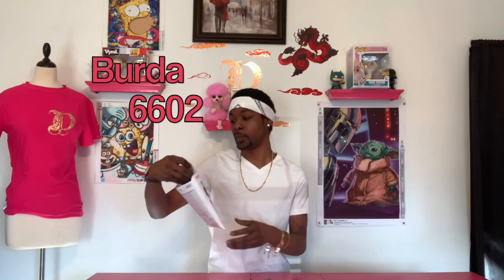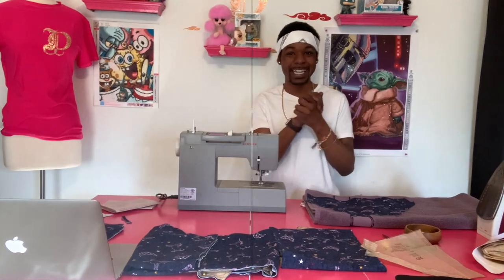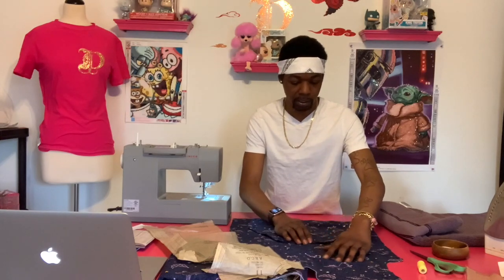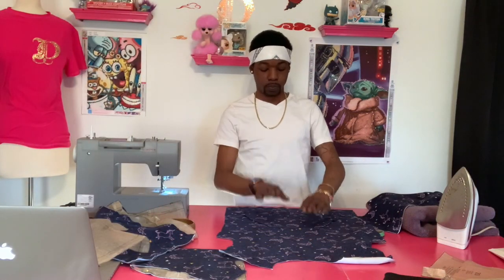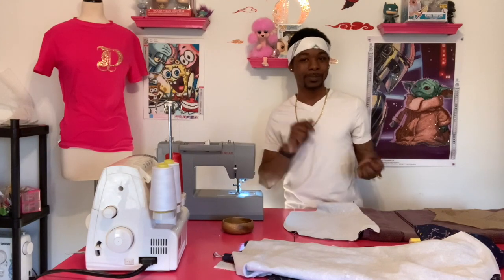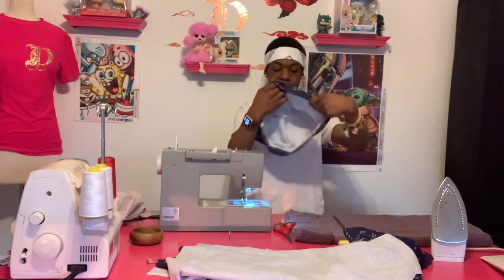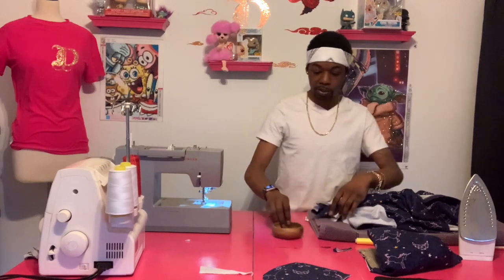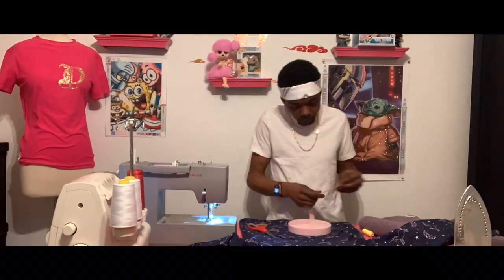✨ Derells Sew Along | Burda 6602 View D Hoodie ✨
Hey,👋 Guys Welcome Back BB Back Back To Another Video 🤩✨ Any Weather Is Hoodie Weather ✨
In This Video We’ll Being Sewing Up Burda’s 6602 View D The Hoodies. I Was Super Excited When I Saw This Fabric And Was So Bummed Out That I Didn’t Have Enough. But As Always I Figured It Out And Made it work.

So Grab You Your Fav. Cotton Fabric and sewing pattern and come sew Along W. Me